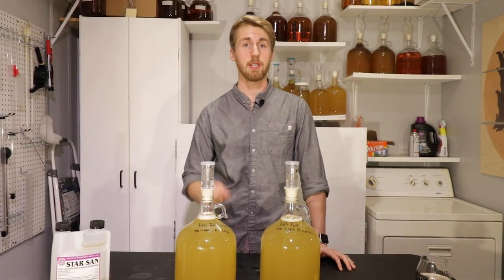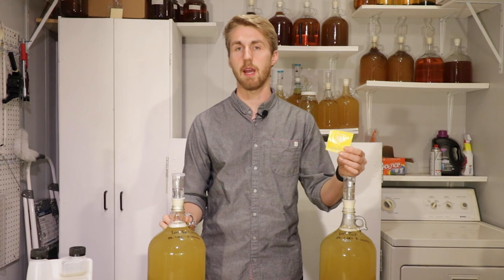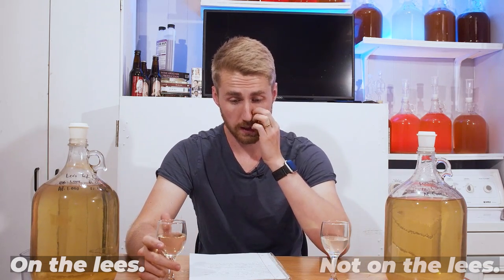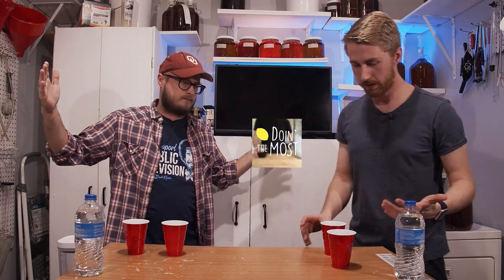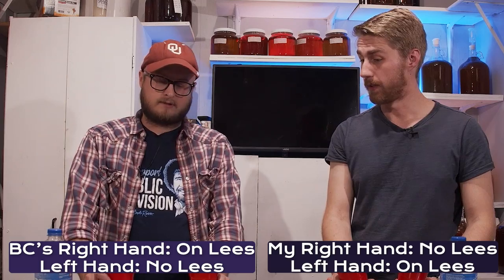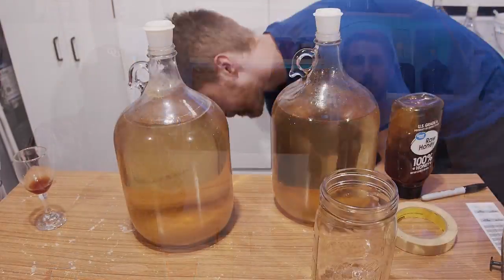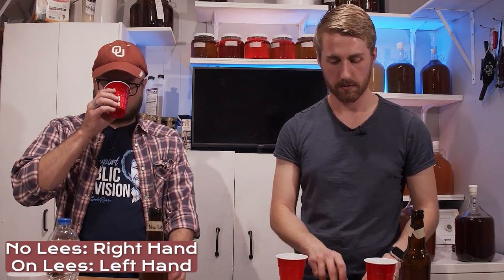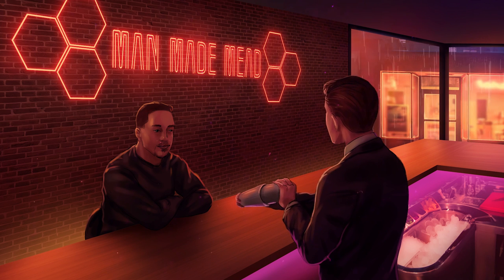Does Aging on Dead Yeast Matter? A Reflective Test for Homebrewers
Today we’re talking about Autolysis…. what is Autolysis? It is the process where yeast die and essentially explode all of their innards out into a brew. Now this process takes some time - but how does it affect a mead? Well today we are testing the effects of autolysis over a year. The recipe I used it below and I hope you enjoy this video!

Recipe Used:

2.5 Pounds of Clover Honey
2.5 Grams of Red Star Premiere Blanc
Water Up to 1 Gallon
1/2 tsp of Fermaid O

0:00 Introduction
0:15 What is Autolysis?
1:30 Starting the test
3:30 After the Primary (30 Days In)
5:25 3 Month & 6 Month notes
5:47 9 Month Tasting
9:24 12 Month Tasting
18:00 Does more honey help?
21:15 Wrap Up